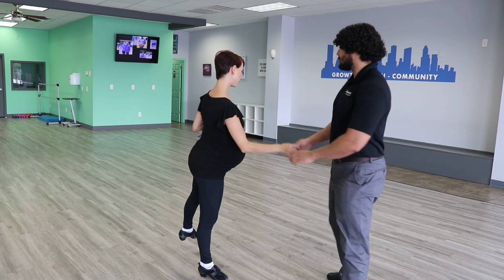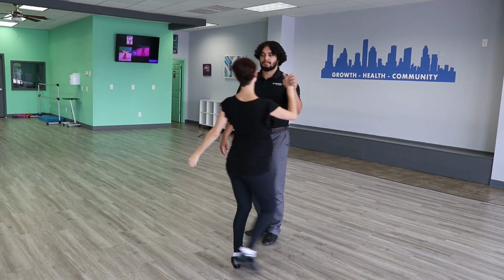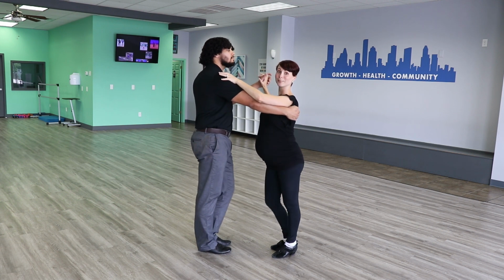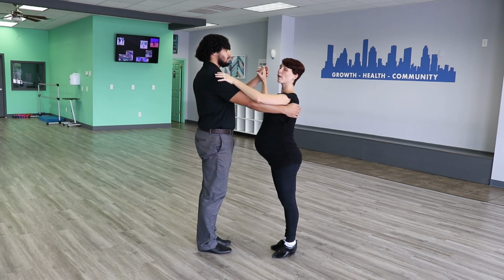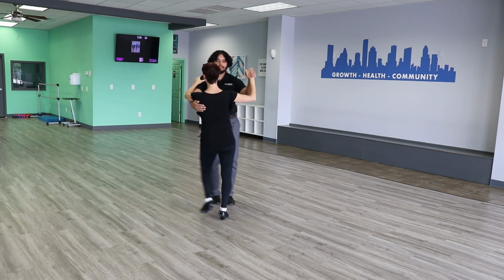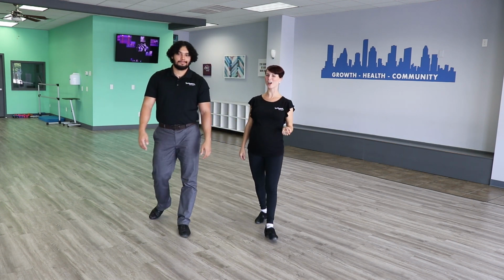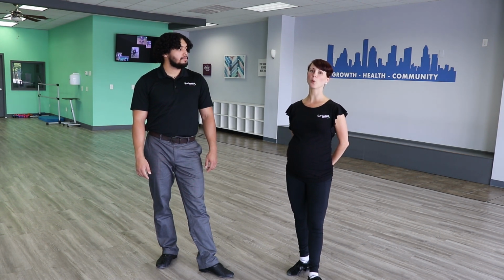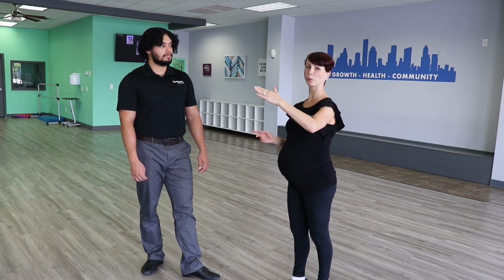Cha Cha Basic Step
In this video, Trish and Jose Give tips to improve your connection and musicality in the Cha Cha Basic Step.

This channel is dedicated to your growth as a dancer. We post weekly tips and how-to videos to help you improve your dancing.

If you have any video suggestions, please don't hesitate to post them in the comment section.

About Just Danze: We are a dance company on a mission to bring quality dance instruction to the masses and our purpose is to create a community where dance is a source of inspiration, connection and pure joy. This is and will always be a no-judgement zone engineered to build great dancers. So NO DANCETIMADATION! We believe in developing well-rounded dancers and providing a place where all dancers, from all styles of dance, experienced or not, can come together through dance, build connections, have fun and grow.